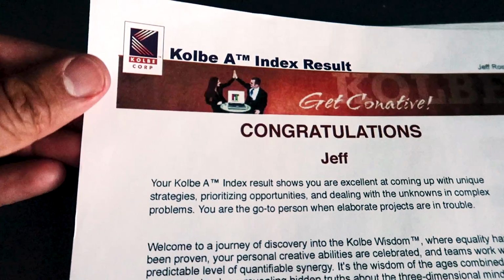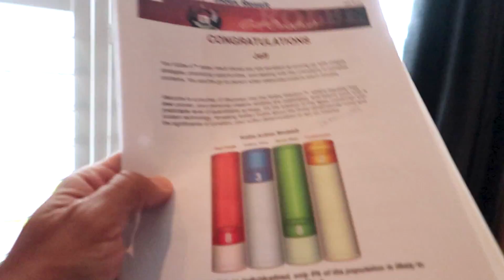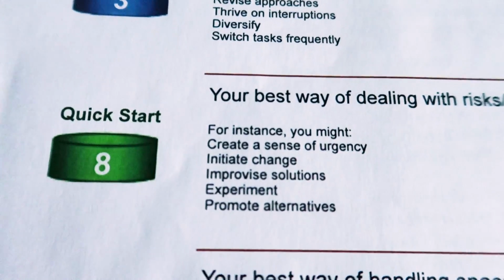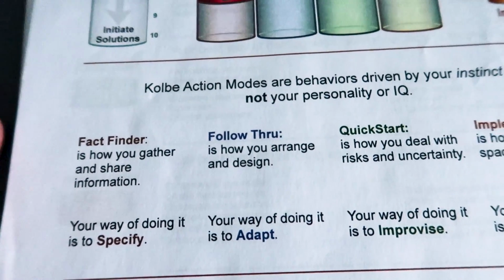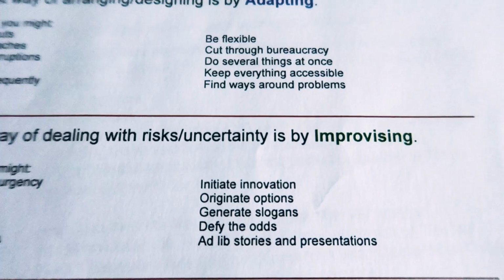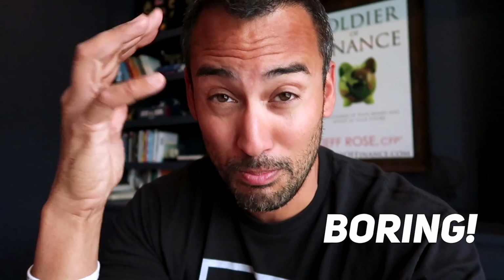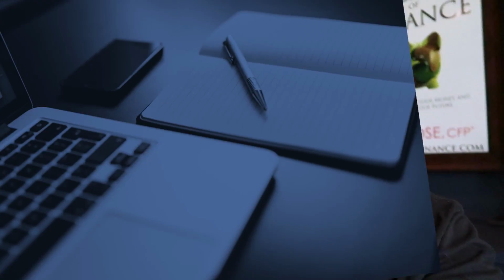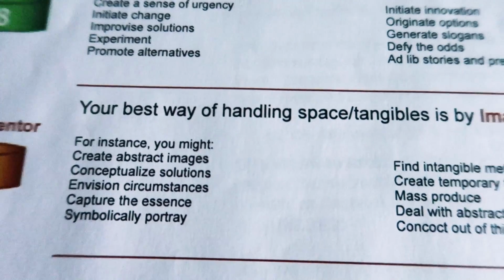How These Numbers 8-2-8-3 Helped Me Build Wealth (WHW #6)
What’s up everybody? Back with another Wealth Hack Wednesday.

What I want to talk about today is understanding your personality type so that you can build your wealth a whole lot faster, for some accelerated wealth building. 😁

So what am I talking about here?  Well I am going to do a longer video today so I can go into more details about this.

The gist of it is I had to take this personality test several years ago called the Kolbe exam.

I believe it was created by the daughter of the person that created the IQ test?

There are lots of personality tests out there you can take, but the Kolbe Exam is one that I see a lot in different coaching programs, etc. It gives you a better understanding of why you do things, how you do things, and basically what makes you tick. ⏰

There are four categories: Fact Finder, Follow Through, Quick Start, and Implementor.  With these, I was an 8-3-8-2, respectively.

📖 Fact finder = you do a lot of research.
🏁 Follow through = you get things done.
🐇 Quick start = Big idea people, creators.
👷 Implementor = Process drive, you like to build things.

Since I scored the highest in fact finder and quick start, this lets me know I like to do a lot of research.  As a financial planner, before making recommendations to my clients, I do a lot of research to find the best options.  The down side, maybe I spend too much time researching and not enough time doing.

As a high scorer in Quick start, I know I get really excited with new ideas and new projects. Working on big things gets me energized. 😁

My lower scores: follow through and implementor lets me know that while I may get excited about the big ideas, i get bogged down in the processes and follow through.

So how do I use this information to my advantage when building wealth?  Learning more about who I am and how I work, has helped me to realize that I have to make time follow through and get these important ideas implemented.

If I am constantly focusing on new projects and new ideas, I will never get any of them finished.

Basically, at the end of the day you only need so much information before you have to stop and actually execute.

Taking this test also showed me that it made sense to hire team members and delegate those tasks that I don’t want to do.

The important thing to remember is that you shouldn’t think of low scores in an area as a bad thing.  You just don’t thrive with those types of tasks.

Once you find out why you are the way you are...it will change your life.

Now that you have heard about it - you should check it out and learn a little about yourself and your work style.

★☆★ Want More Good Financial Cents? ★☆★

Pick up my best selling book, Soldier of Finance, here: